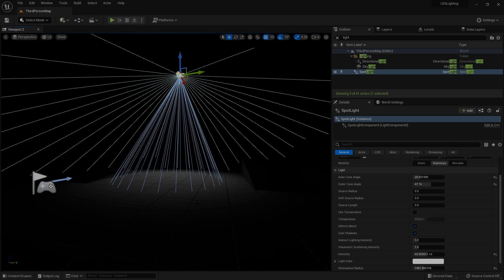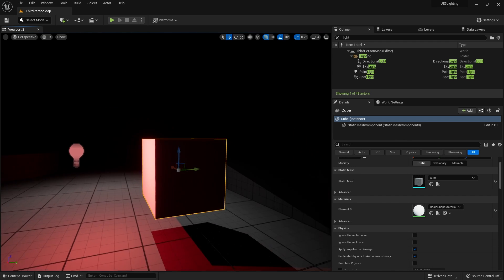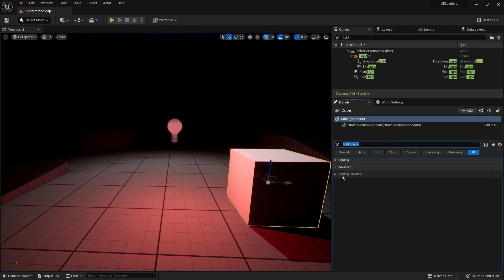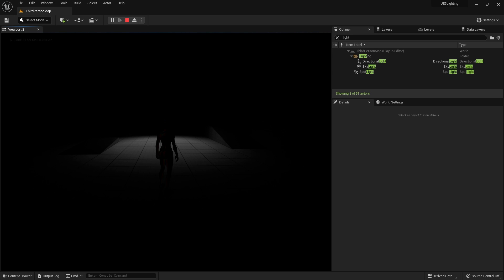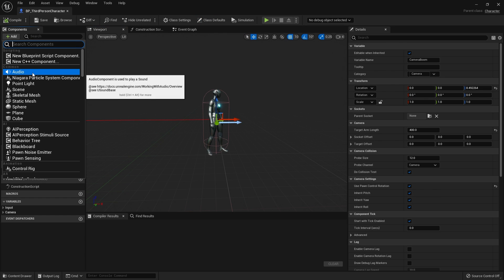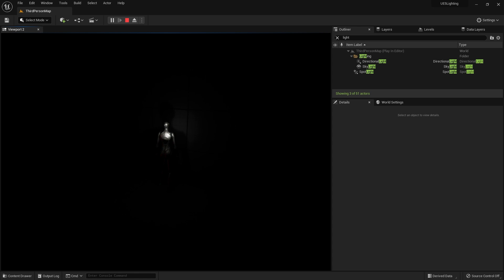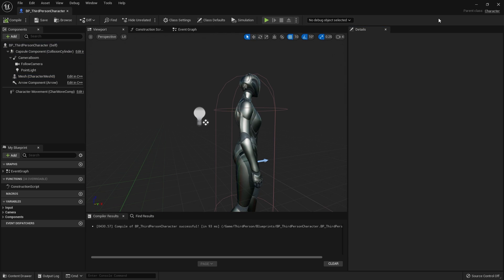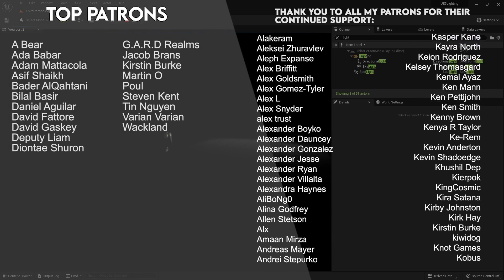How to... Light Channels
How to make a light not affect an object? How do you use light channels? How light a third person character?